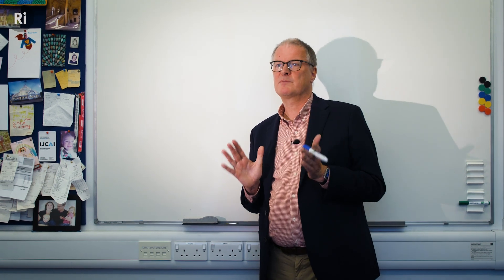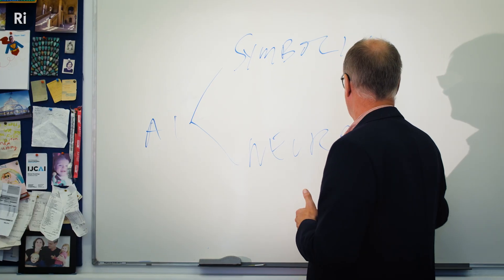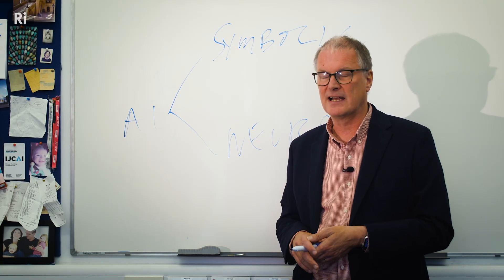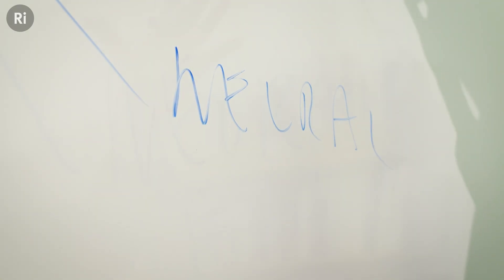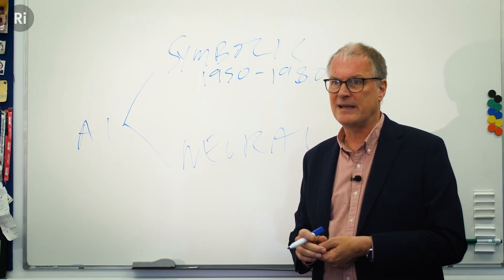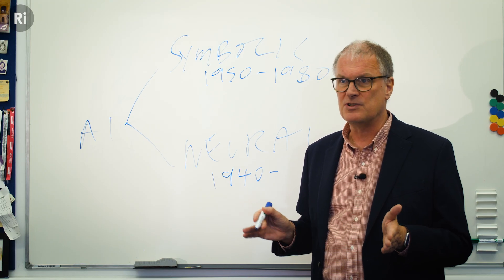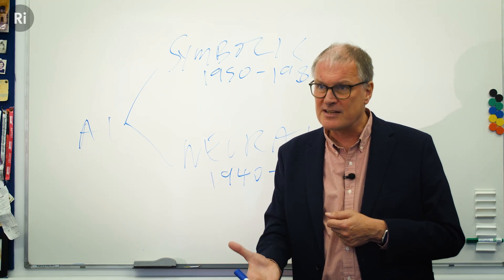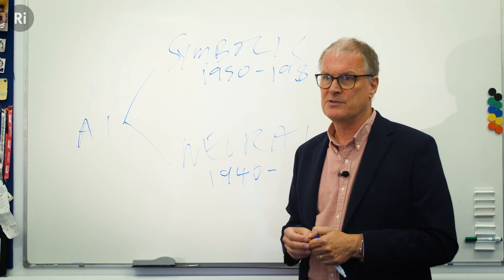What are the different types of Artificial Intelligence?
There are two main approaches to AI - symbolic AI, and neural networks. Find out more with Mike Wooldridge.

The theme of this year's famous CHRISTMAS LECTURES from the Ri is 'The Truth About AI'. Find out more about the CHRISTMAS LECTURES

Michael Wooldridge is a Professor of Computer Science at the University of Oxford. He has been an AI researcher for more than 30 years, and has published more than 400 scientific articles on the subject. He is a Fellow of the Association for Computing Machinery (ACM), a Fellow of the Association for the Advancement of AI (AAAI), and a Fellow of the European Association for AI (EurAI).